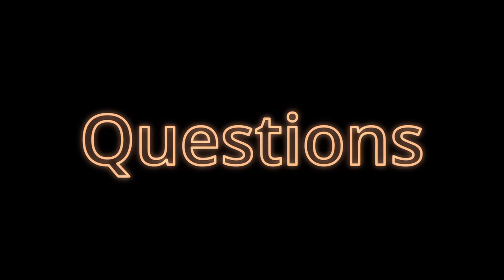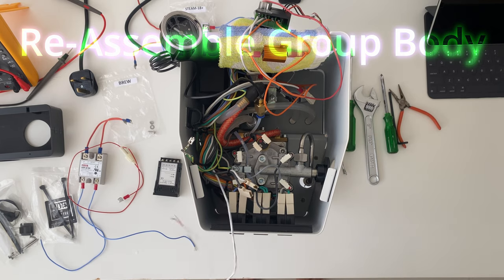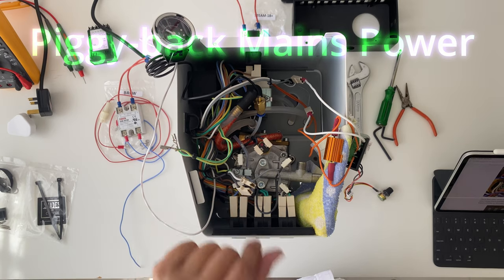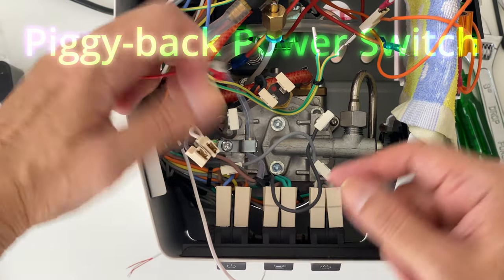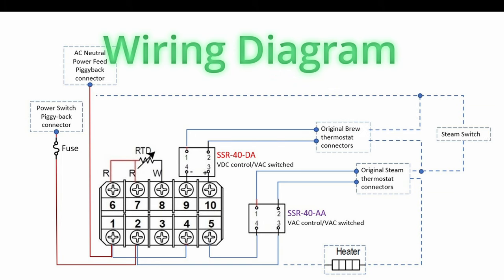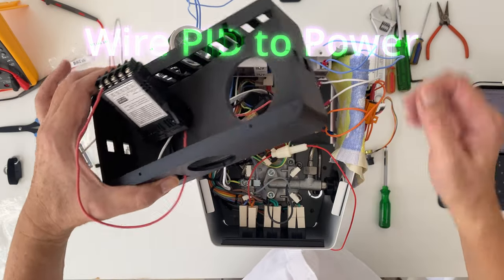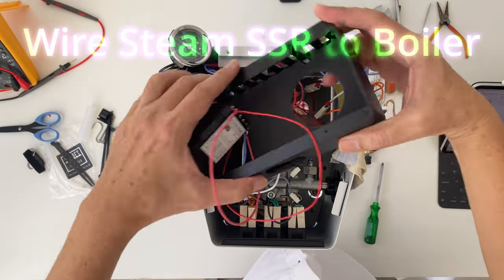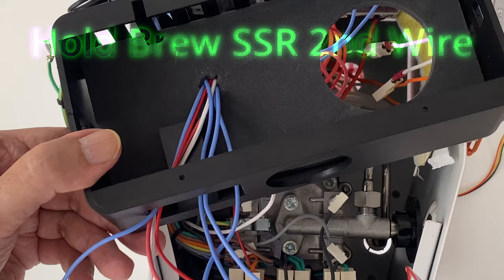DIY Mod Gaggia Espresso Coffee Machine (Part 3)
FULL GUIDE to DIY Modify & Upgrade the Gaggia Classic Pro Espresso Machine Part 3.

How to make your espresso drink with expert level controls over the Gaggia machine.
Add Temperature PID controller for Brew and Steam, Pressure Gage, and Flow Control for the Brew. Included in these videos are Tips and Critical points to note during the mod process.
For your perfect brew!

This is PART 3 of a series of videos to Fully Guide you in the modification process for the Gaggia Classic Pro.

Upcoming:
Part 4:
- Install Flow Controller, Enclosure Cabling, Setting PID & Temp Limits.
Part 0 (early April '23):
- 1st shot dial in after modifications, Results, Usefulness.
- Mod Schematics, Mod Reasons & Alternatives.

Shades of Coffee Kits used in this video series:
1) New - Gaggia Classic Pro/2019 PID kit - 1/32DIN single display
3) Brew pressure gauge kit (inc adaptor) - for TopBox and case mounting

Steps of the Mod Process in this video (Part 3):
00:00 Introduction
00:43 Questions
01:00 PID Controller
03:35 Re-Assemble the Pump
04:15 Manage Cables
05:02 Re-Assemble Steam Wand
05:40 Re-Assemble Group Body
06:19 Install Brew SSR
09:56 Install Steam SSR
12:28 Piggy-back Mains Power Neutral Line
14:57 Piggy-back Power Switch Live Line
17:24 Prepare the Top Box
18:14 Wiring Diagram
19:58 Wire PID to Temperature Sensor
22:44 Wire Brew SSR to Boiler
24:00 Wire PID to Power
27:30 Wire PID to Brew SSR (1-only)
31:02 Wire Steam SSR to Boiler
33:15 Wire PID to Steam SSR
34:40 Short Wire for Steam SSR
35:33 Hold Brew SSR 2nd Wire
35:58 PID Wiring Complete